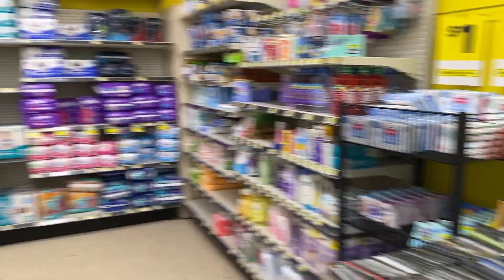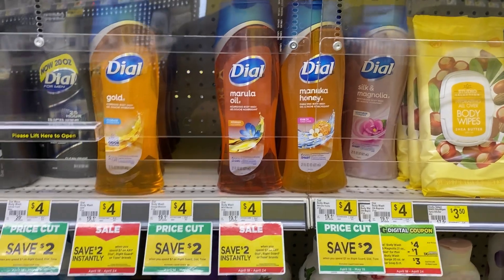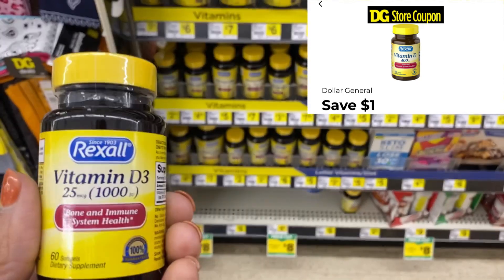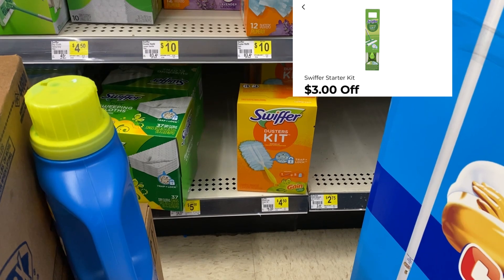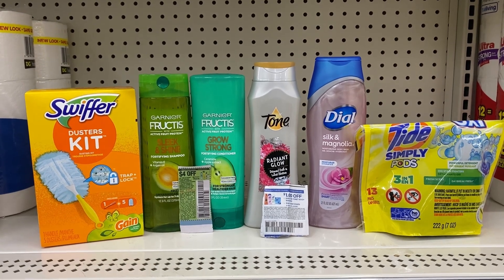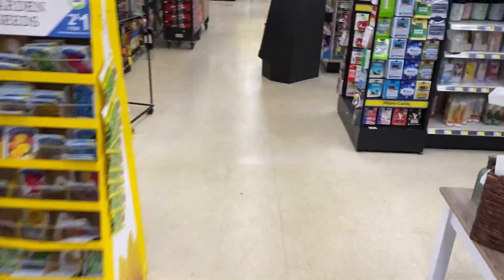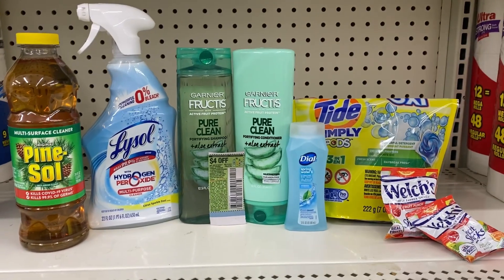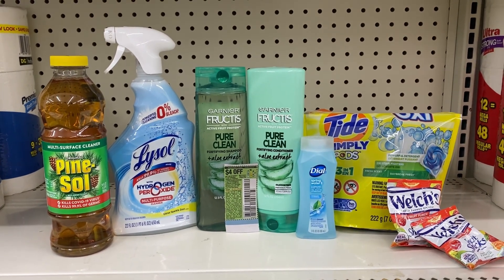Cheap cleaning supplies at Dollar General 4-22